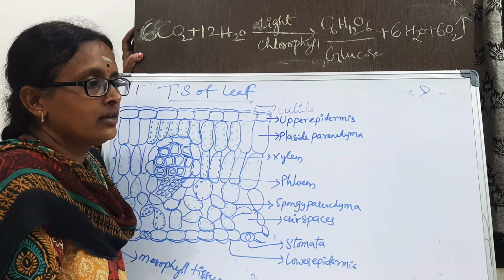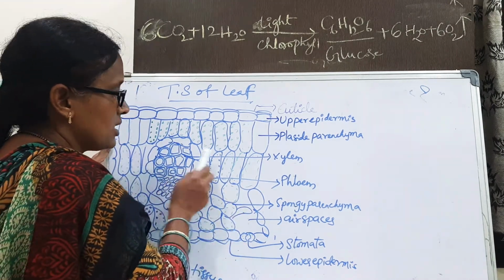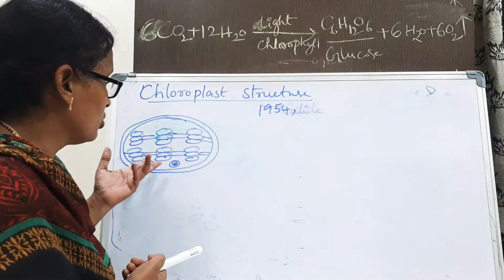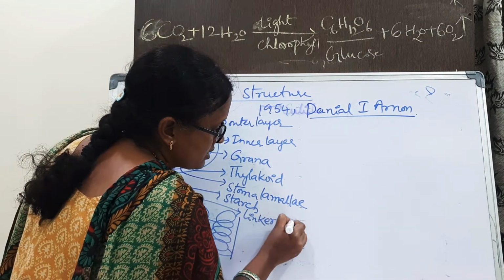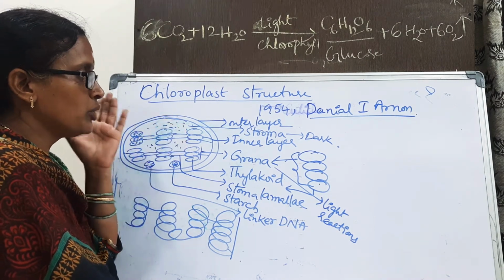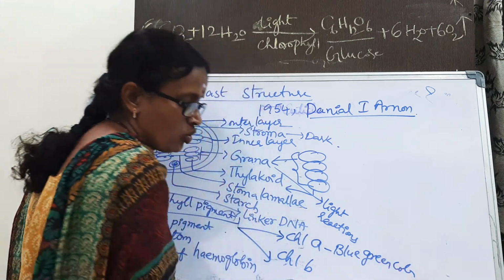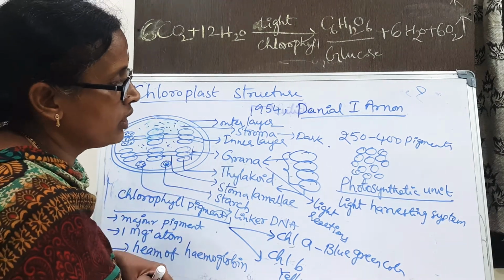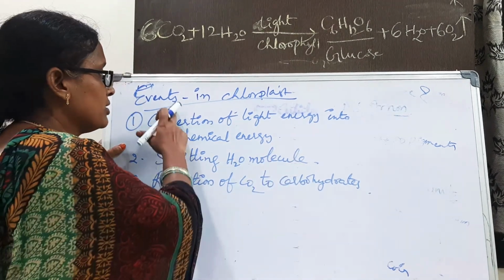10th BIOLOGY .Nutrition part 5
10th Biology.Nutrition